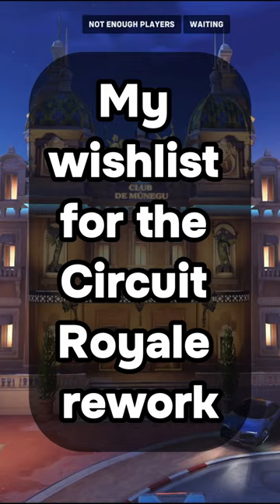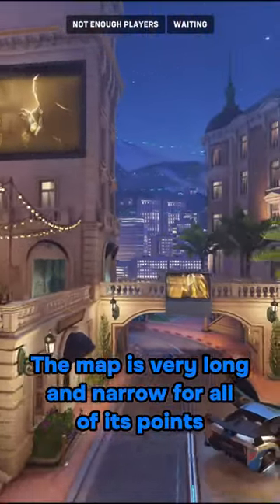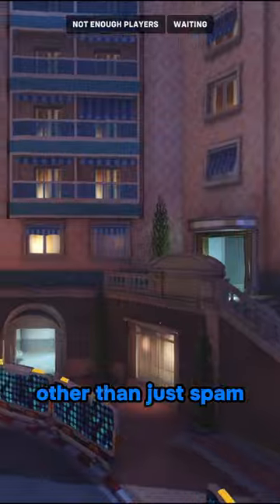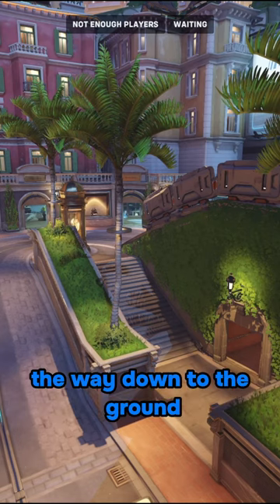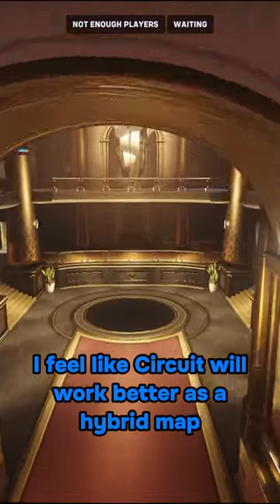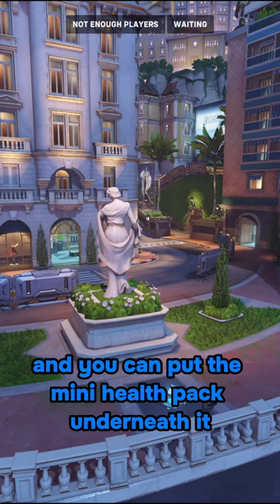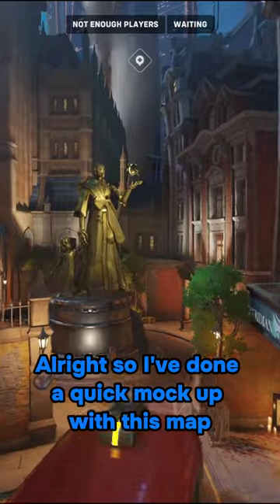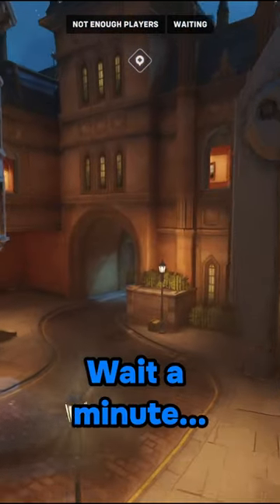I've cooked with this one